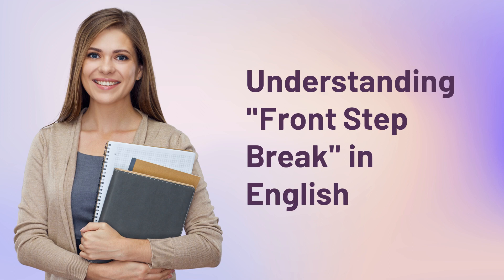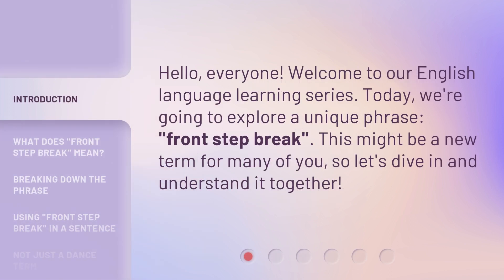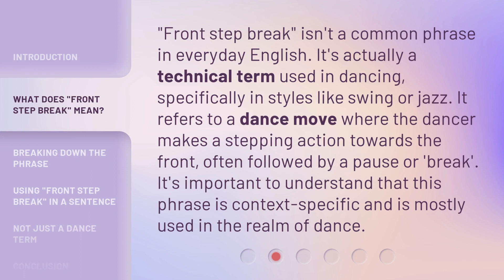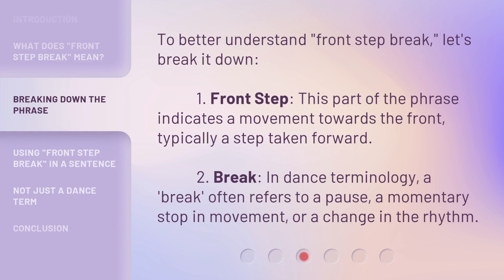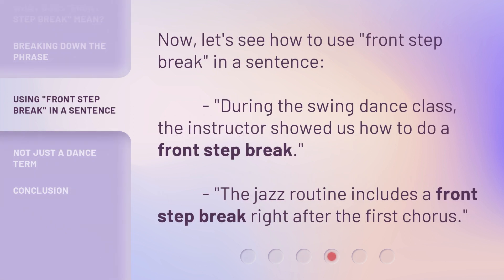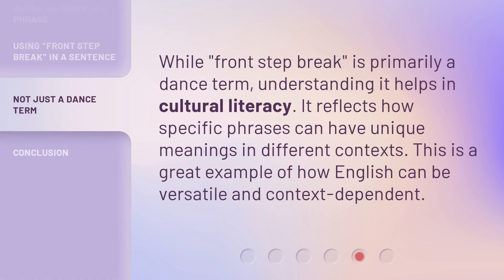Understanding "Front Step Break" in English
Unlocking the Front Step Break: Mastering English Language Skills • Discover the secrets to mastering the elusive Front Step Break technique in English language. Enhance your language skills with this concise and captivating tutorial.

00:00 • Introduction - Understanding "Front Step Break" in English
00:25 • What Does "Front Step Break" Mean?
00:54 • Breaking Down the Phrase
01:21 • Using "Front Step Break" in a Sentence
01:39 • Not Just a Dance Term